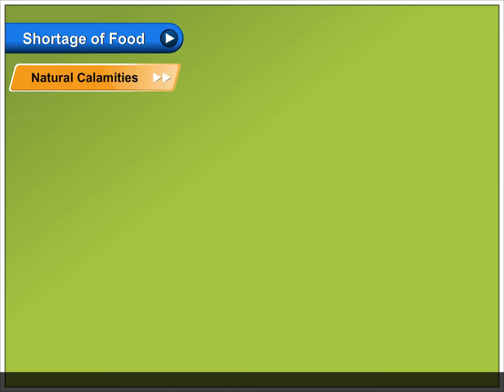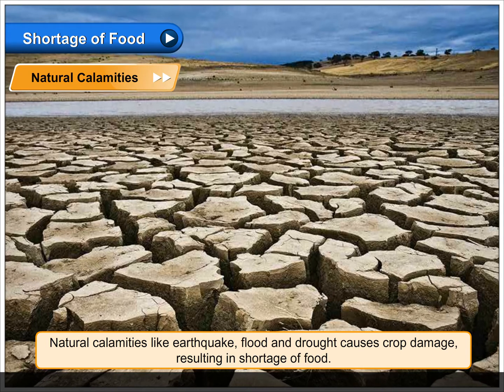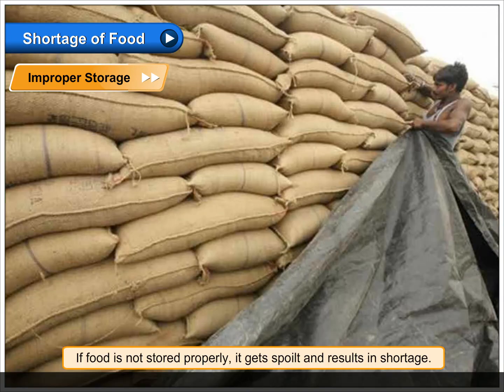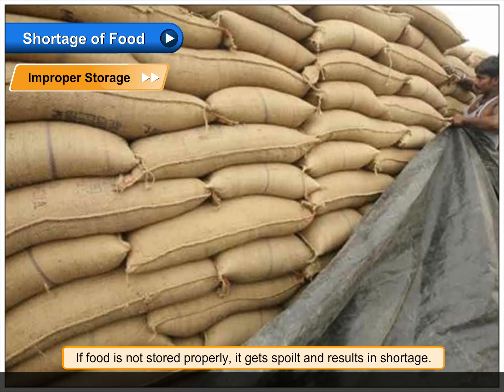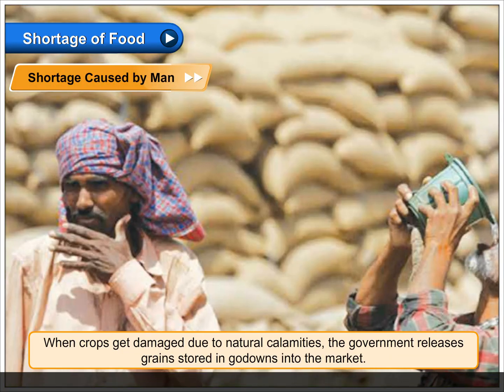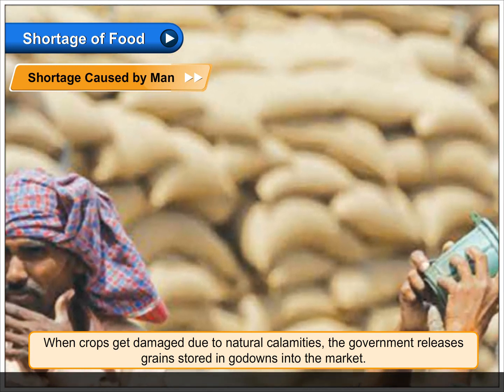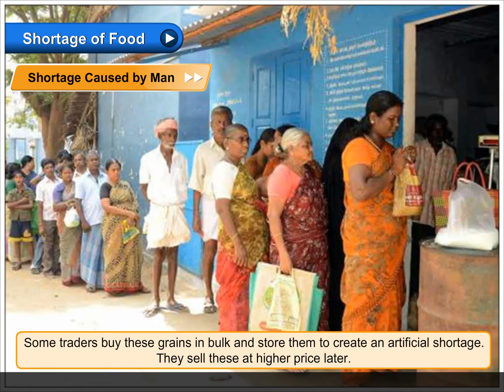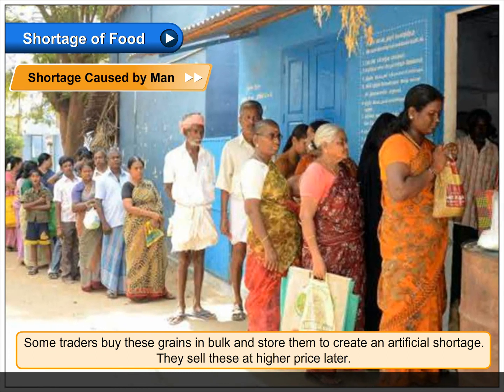Shortage of Food | Environmental Studies Class 5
In this video, you will learn all about Shortage of Food.
Hunger and disease are closely related. We often hear about shortage of food. Some reasons of food shortage are discussed below:
Natural Calamities
Natural calamities like earthquake, flood and drought causes crop damage, resulting in shortage of food.
Improper Storage
If food is not stored properly, it gets spoilt and results in shortage.
Shortage Caused by Man
When crops get damaged due to natural calamities, the government releases grains stored in godowns into the market. Some traders buy these grains in bulk and store them to create an artificial shortage. They sell these at higher price later.